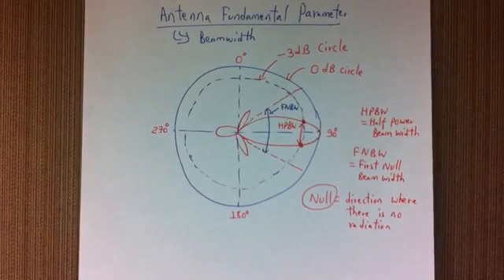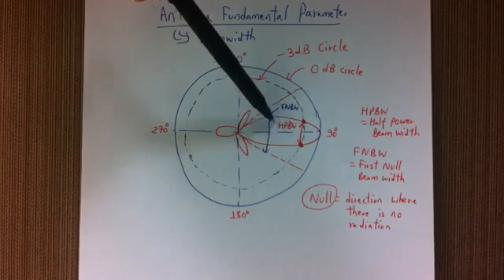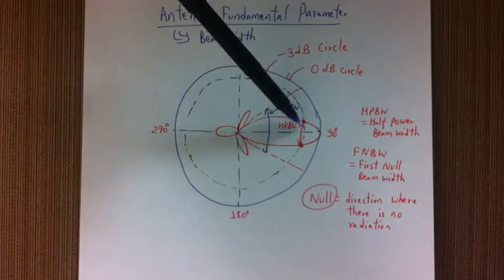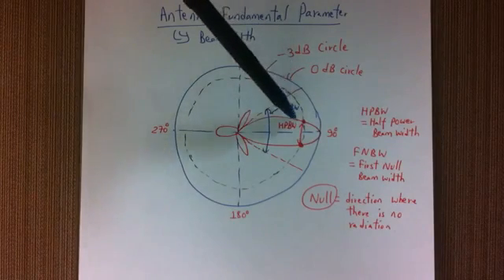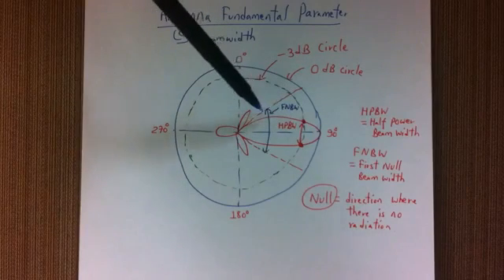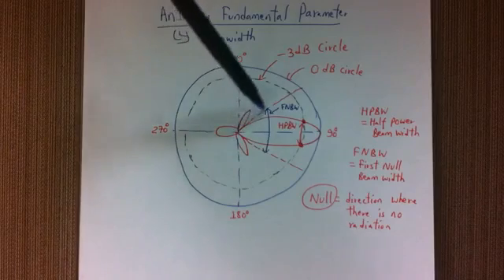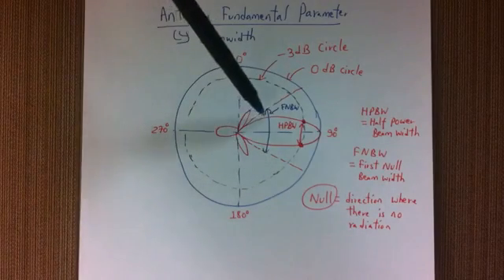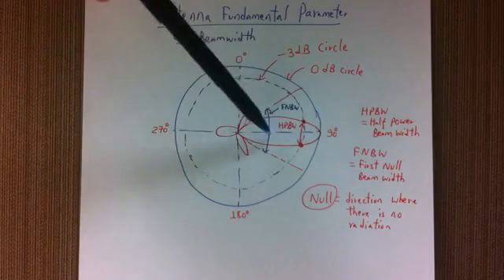Antenna Beam Width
Beam width is the aperture angle from where most of the power is radiated .The two main considerations of this beam width are half power beam width (HPBW) and first null beam width (FNBW) .The angular separation in which the magnitude of the radiation pattern decreases by 50% or 3dB from the peak of the main beam is the half power beam width .
The angular span between the first patterns nulls adjacent to the main lobe is called as the first null beam width
Practical importance :the half-power beam width tends to be closely related to the gain of the antenna. It is also important if antennas are to be used to cover neighboring sectors as this is the cross-over point .Also that half-power beam width is usually the part where the antenna is considered useful.
The first null beam width is useful in finding out how much antennas will interfere with each other.
To get a good( as close to 1 as possible) ratio of half-power beam width to first null beam width usually requires a larger aperture than for poorer ratios so is more expensive in terms of area required and cost and weight of antenna .To get narrow first null beam width the antenna will usually have less gain than expected from the aperture but not always